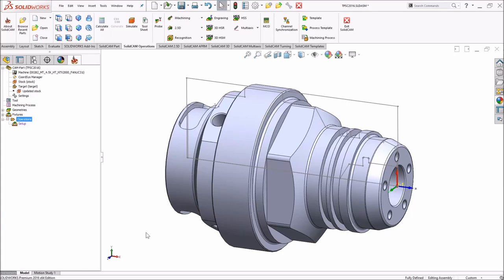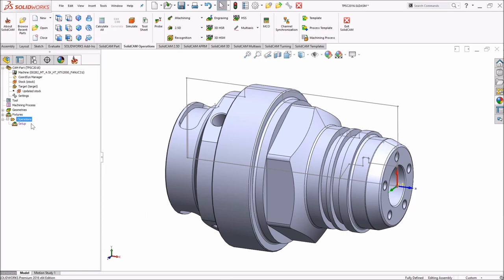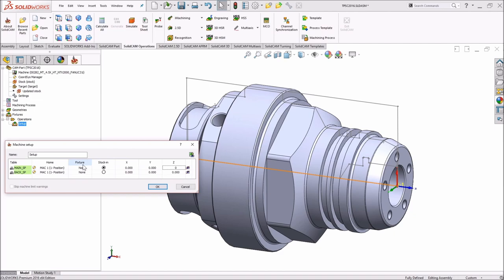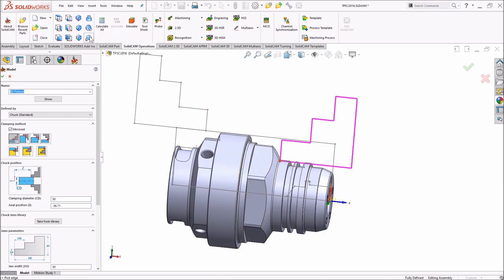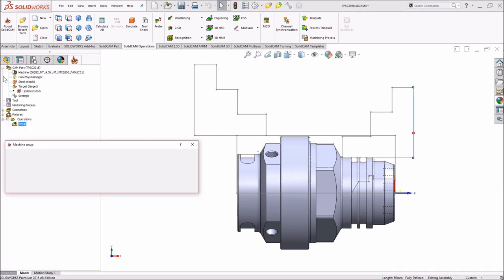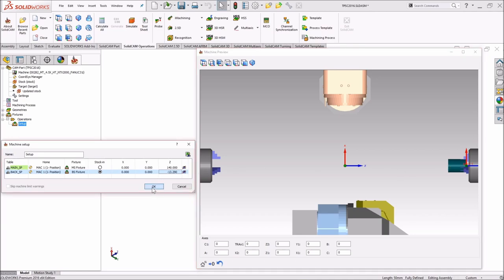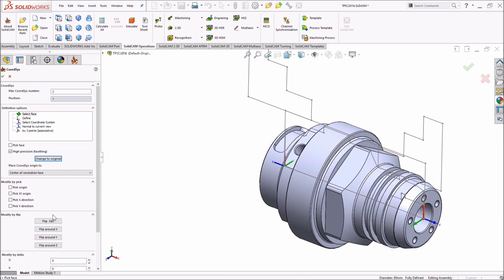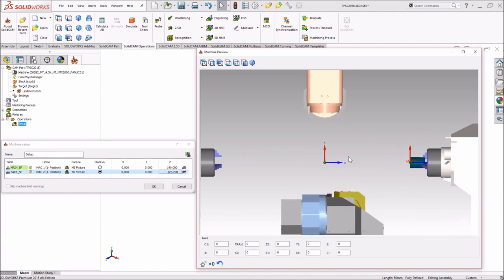SolidCAM - Machine Setup for Mill/Turn Machines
Everything you want to know about Machine Setup for Mill/Turn Machines
to see more!